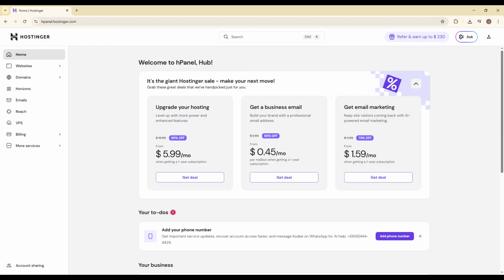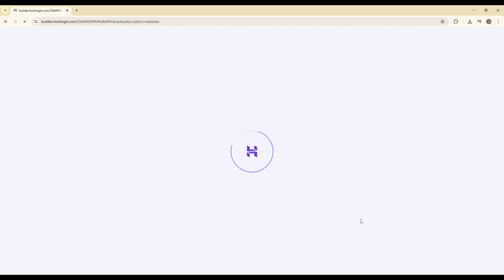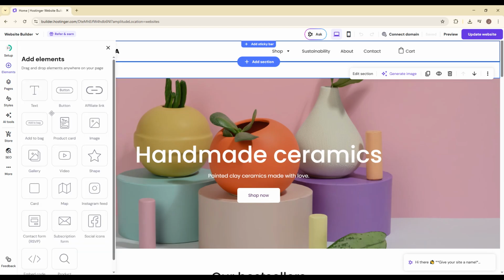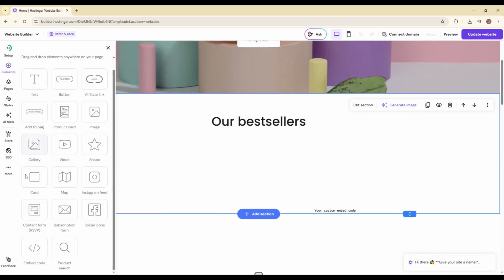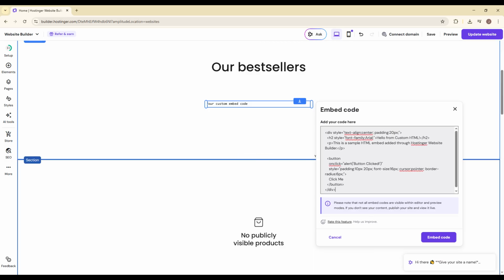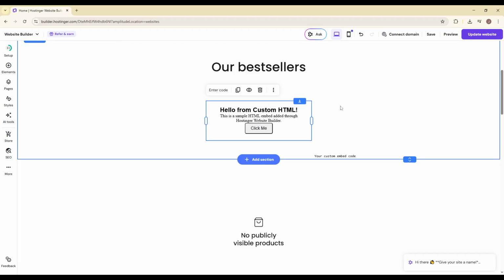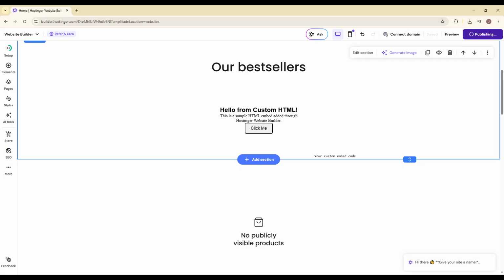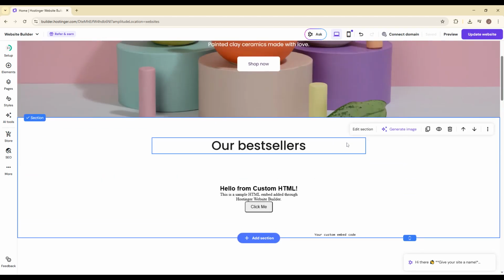How To Embed HTML Code To Hostinger Website Builder (2026 Easy Guide)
Learn how to embed HTML, CSS, or JavaScript code into Hostinger Website Builder step by step. This beginner-friendly tutorial shows how to add custom code, publish your site, and test it properly.

Timestamps:
0:00 Introduction
0:33 Log In & Open Website Builder
1:22 Add Embed Code Element
2:16 Paste Your HTML Code
2:49 Publish & Test Website